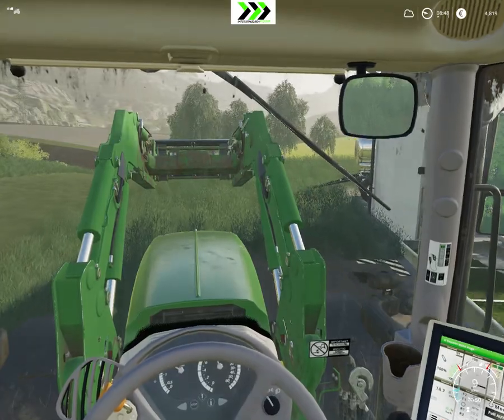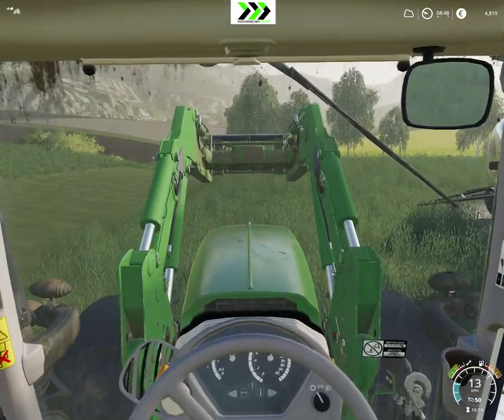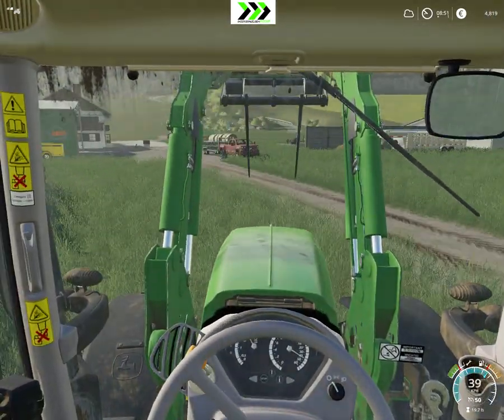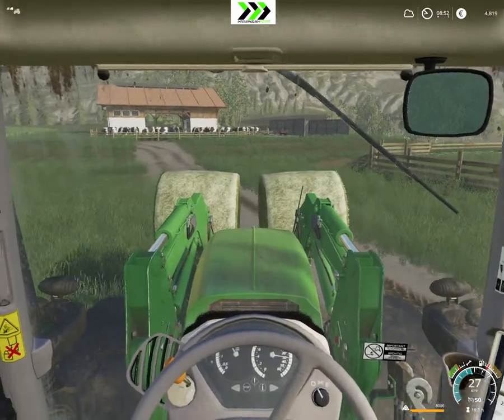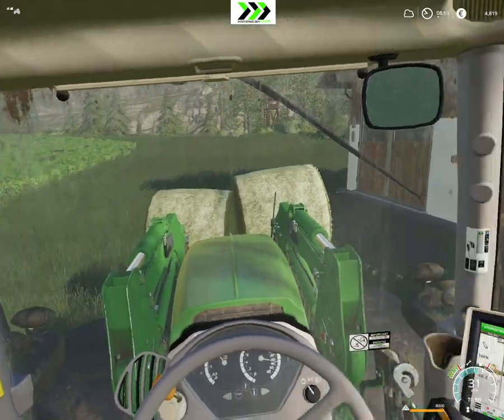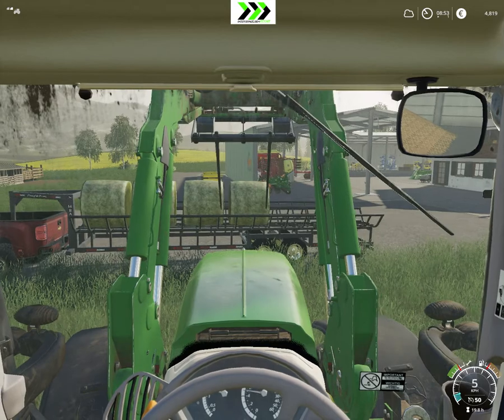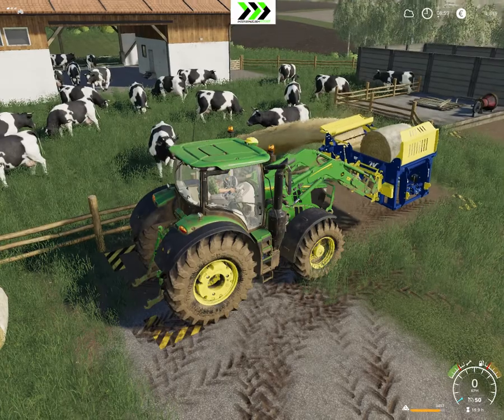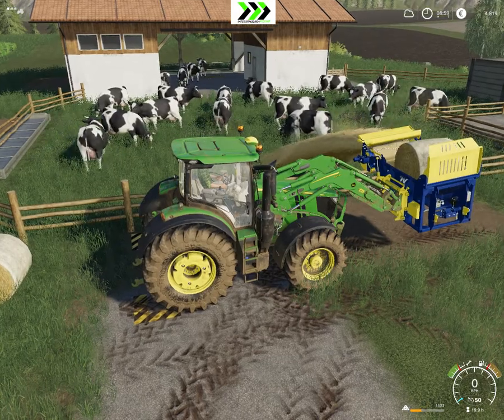Felsbrunn Let's Play 27 - Almost fully stocked animal pens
***VEHICLES***
2015 Chevy Silverado 3500HD

***TRAILERS***
Wilson Ranch Hand animal trailer

***IMPLEMENTS***
Ursus T127 bale loader trailer

***PLACEABLE***
Equestrian field